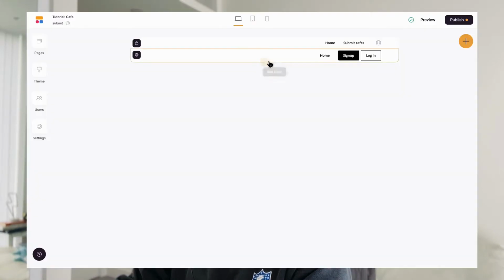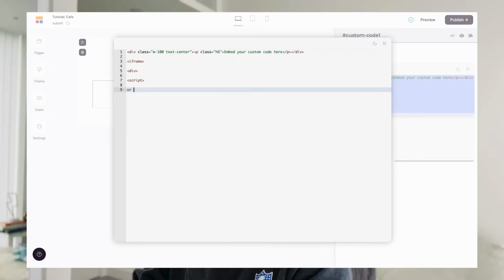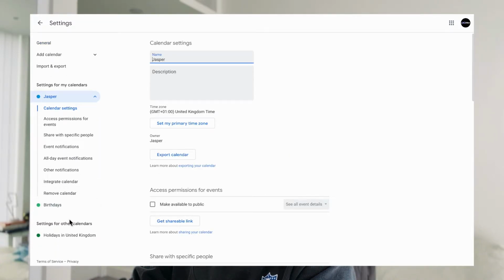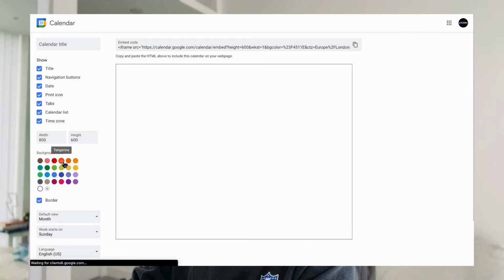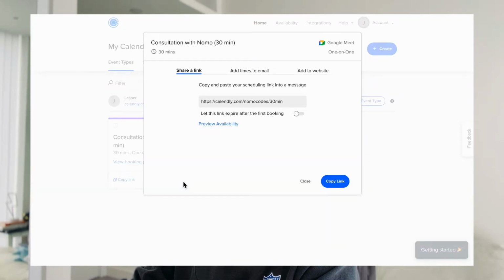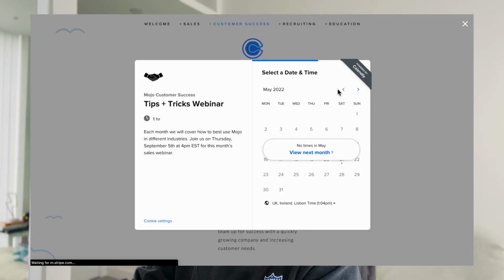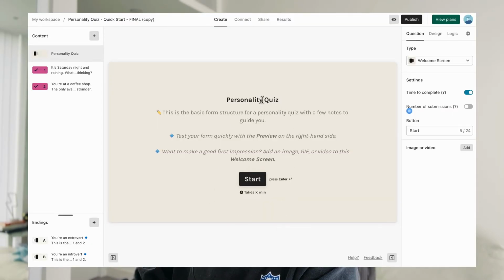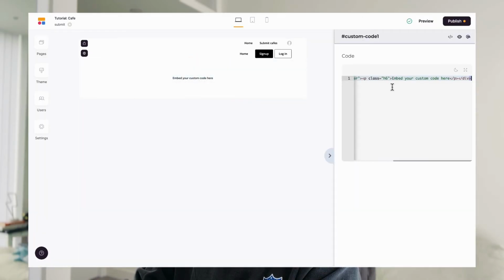Softr Tutorial - Embed Anything with Custom Code Block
In today's Softr tutorial we will learn about embedding anything on Softr a custom code block such as calendars or forms.